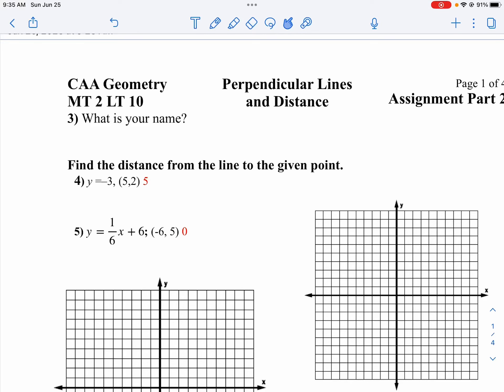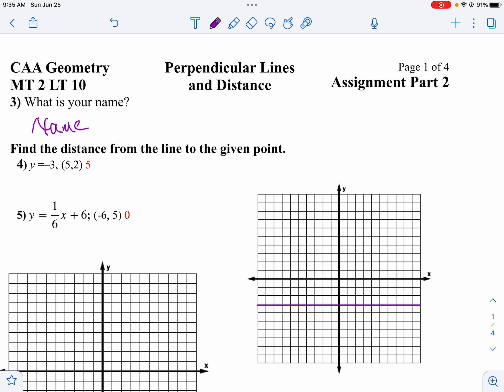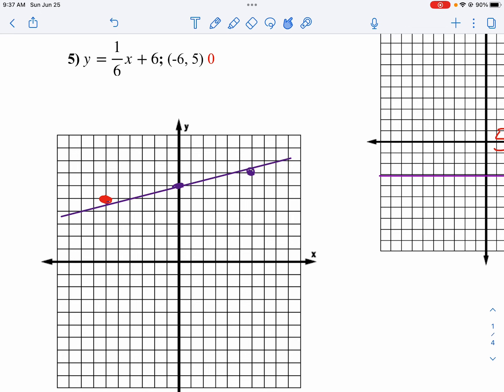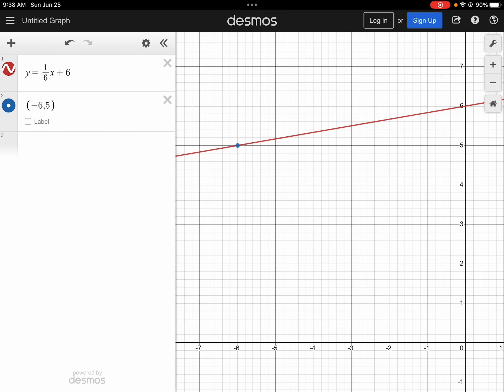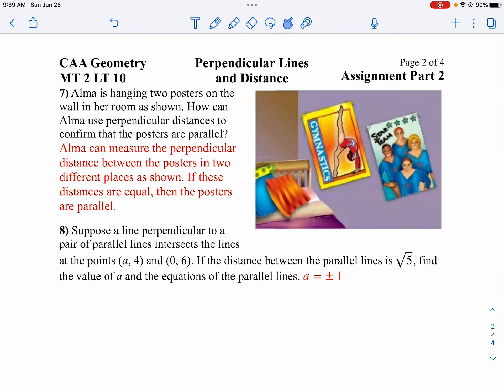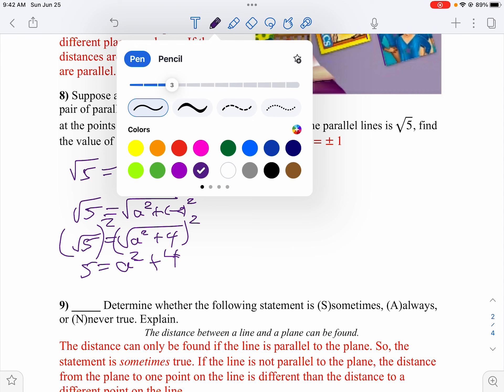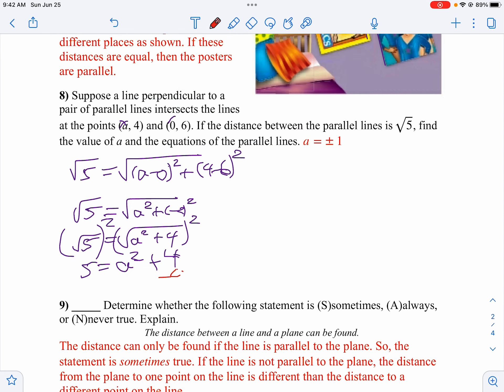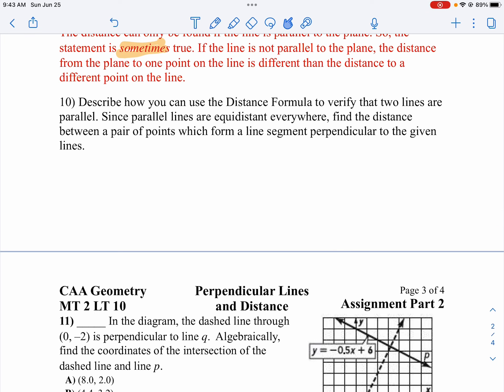MT 2 LT 10 assignment part two solutions part one ￼